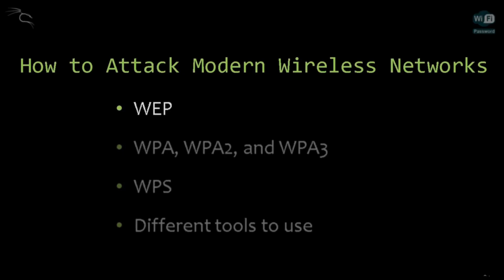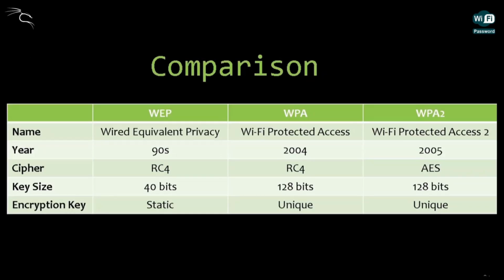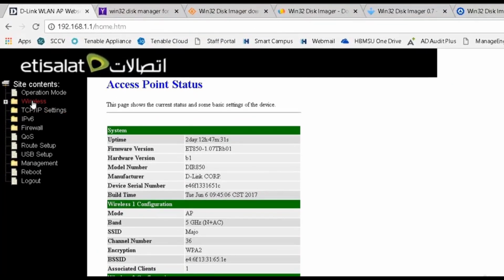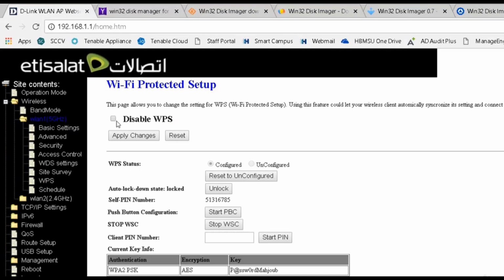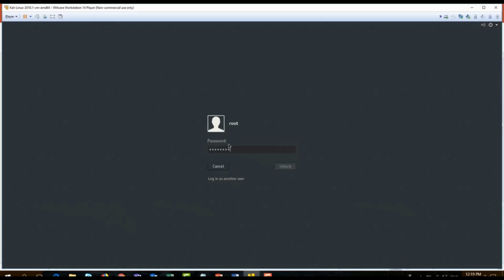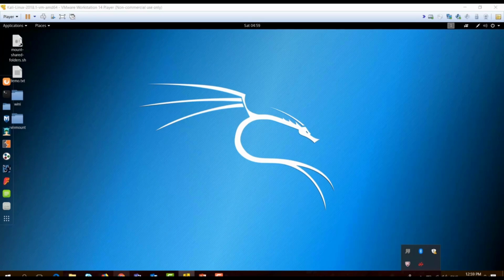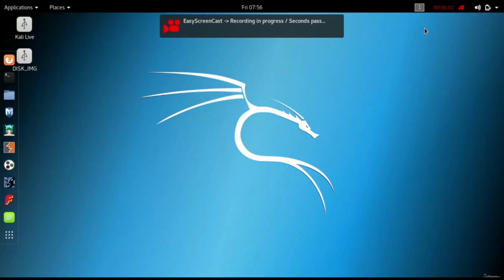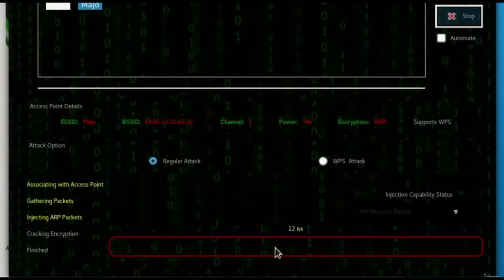How to Attack Modern Wireless Networks Introduction & WPS Part 8